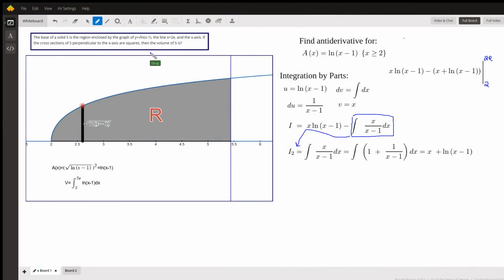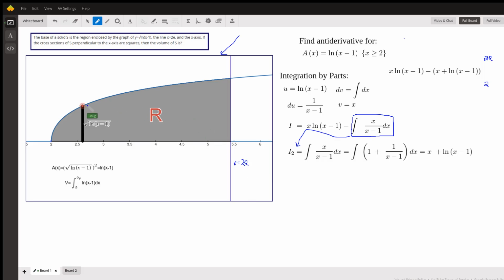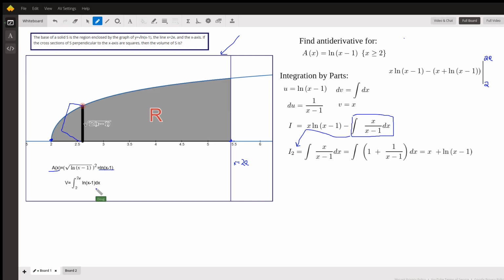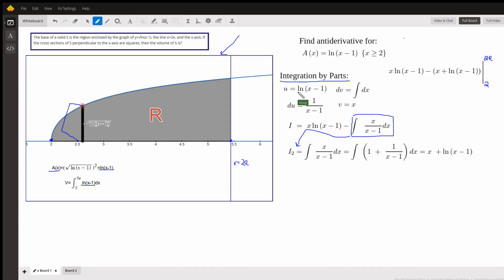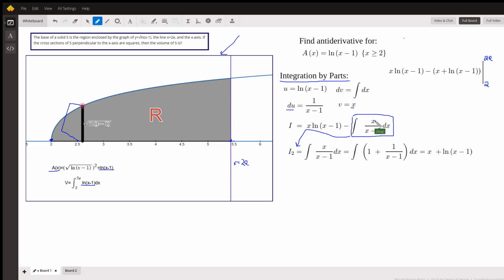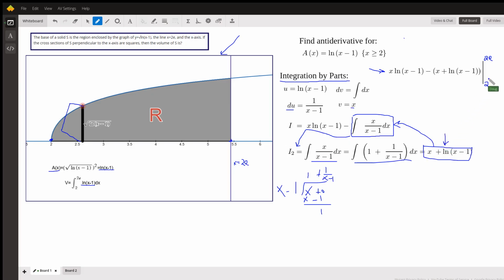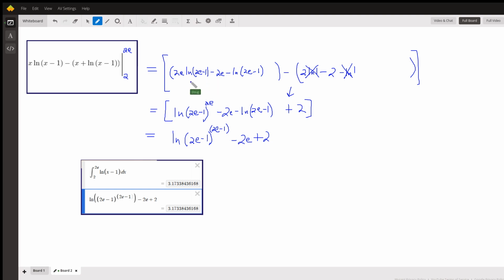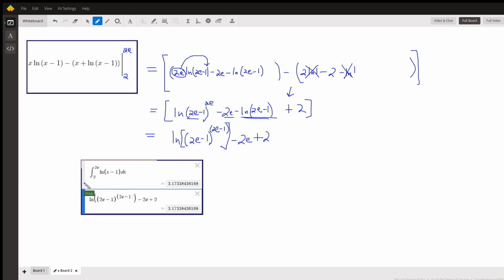A solid if formed in the region f(x) = sqrt(ln(x-1)), x-axis, x = 2e. Cross secs perp to x-ax r sqs.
Question: The base of a solid S is the region enclosed by the graph of y=√ln(x-1), the line x=2e, and the x axis. If the cross sections of S perpendicular to the x-axis
The base of a solid S is the region enclosed by the graph of y=√ln(x-1), the line x=2e, and the x-axis. If the cross sections of S perpendicular to the x-axis are squares, then the volume of S is?

Please Help! AP Test coming soon and my teacher never taught us this material!

Answered By:

Doug C.